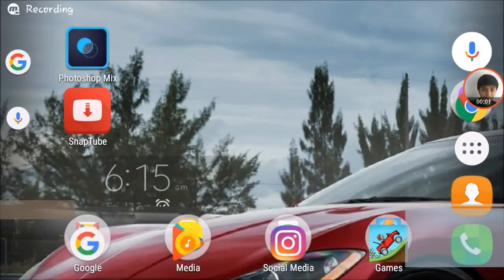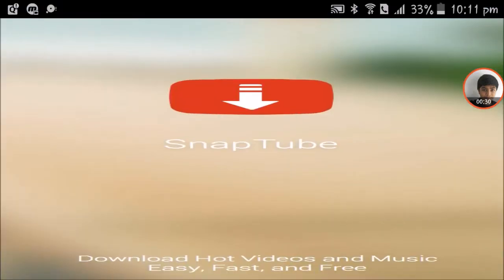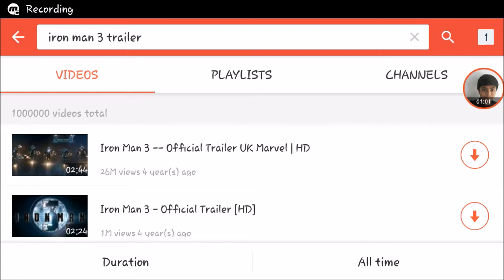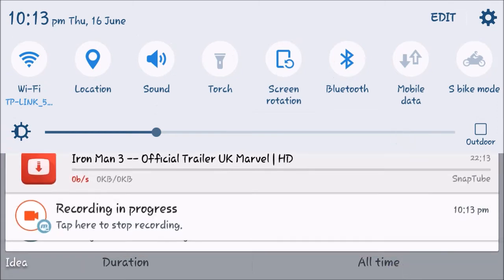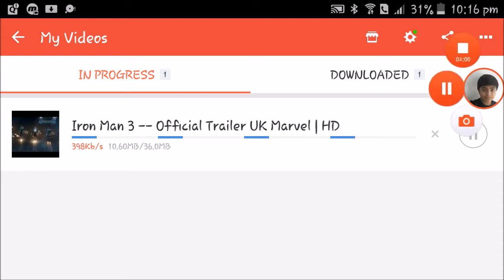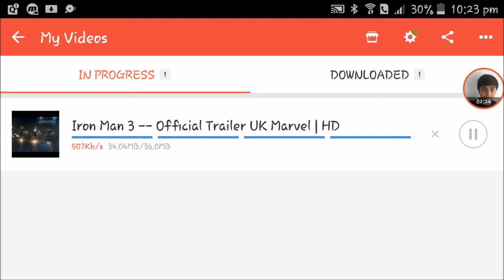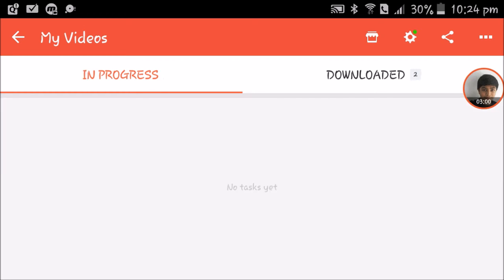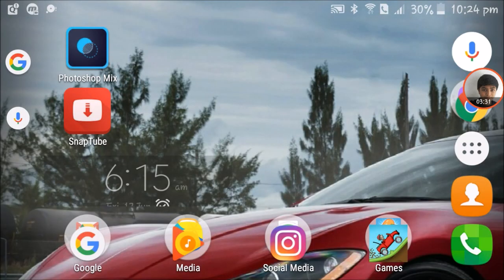How to Download Videos From Youtube in Your Android Phone (very Easy)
In this video i'll be showing you how you can download videos from youtube very easily. You will require only one app and that is SNAPTUBE.